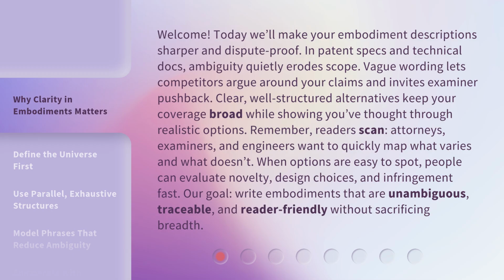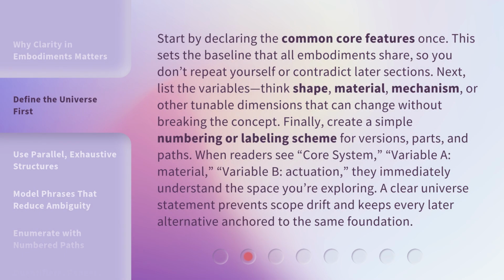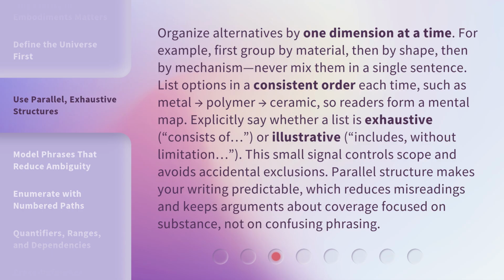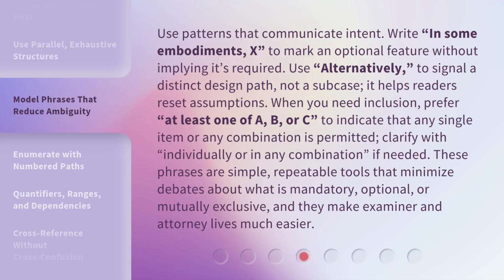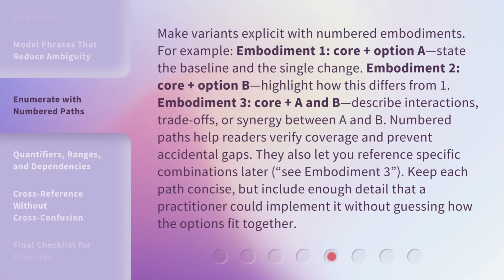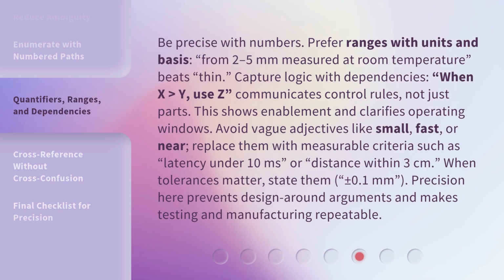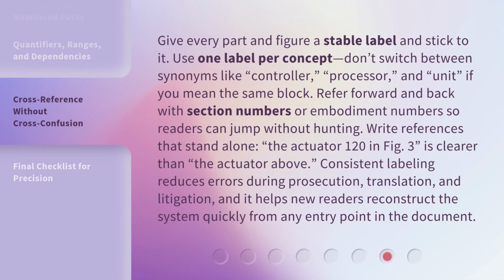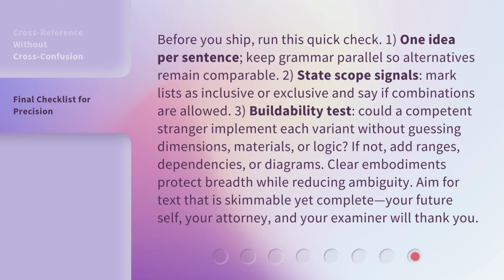Precision Drafting: Enumerating Alternative Embodiments Clearly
🔹 00:00 • Why Clarity in Embodiments Matters
🔸 00:59 • Define the Universe First
🔹 01:49 • Use Parallel, Exhaustive Structures
🔸 02:37 • Model Phrases That Reduce Ambiguity
🔹 03:26 • Enumerate with Numbered Paths
🔸 04:13 • Quantifiers, Ranges, and Dependencies
🔹 05:07 • Cross-Reference Without Cross-Confusion
🔸 05:53 • Final Checklist for Precision

Master precision drafting for embodiments and avoid ambiguity in your specs. Learn how to enumerate alternative embodiments clearly, control scope, and boost examiner and attorney readability.

In this short lesson, you’ll learn:
- How to define the common core features and map the “universe” of variables
- Using parallel, exhaustive structures (and signaling inclusive vs. exhaustive lists)
- Model phrases that reduce ambiguity: “In some embodiments…”, “Alternatively…”, “at least one of…”
- Numbered paths for variants to prevent gaps and ease cross-references
- Quantifiers, ranges, dependencies, and tolerances that make specs buildable
- Consistent labeling and cross-referencing to cut confusion across figures and sections
- A final checklist to keep embodiments unambiguous, traceable, and reader-friendly